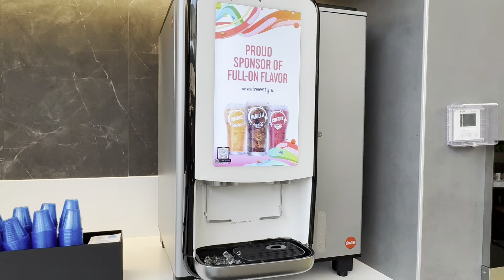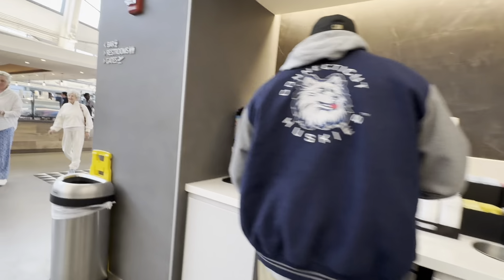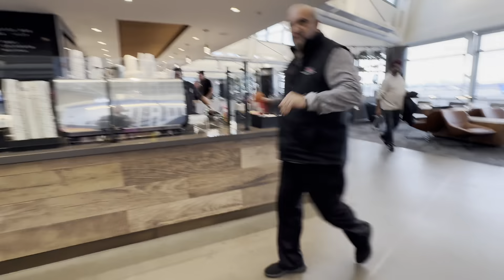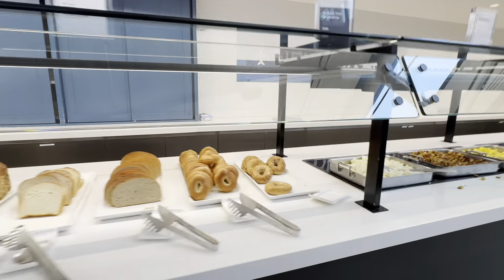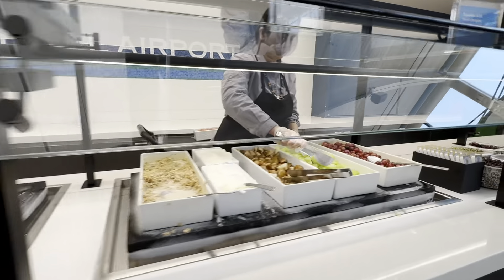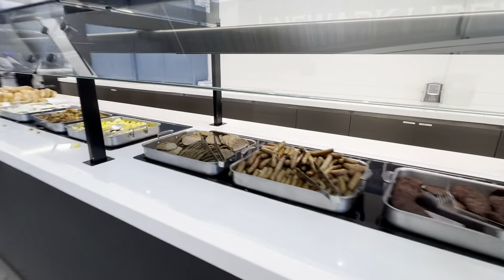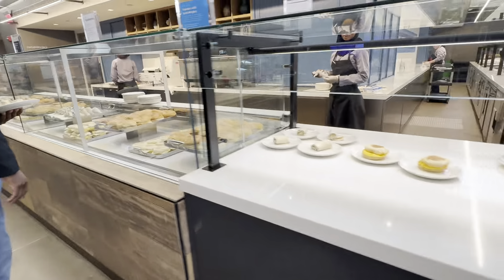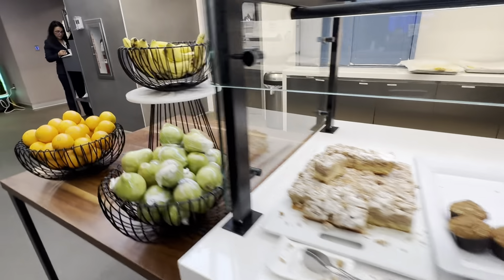Inside United Premier Lounge at Newark airport USA 🇺🇸